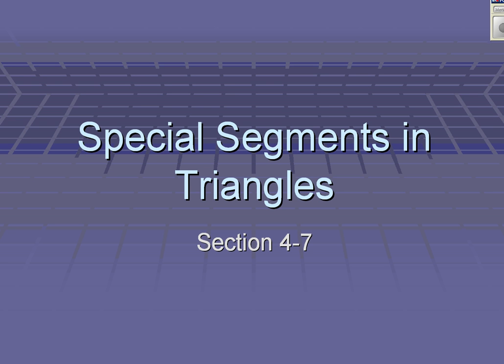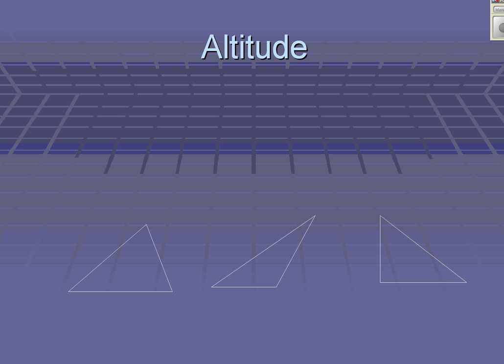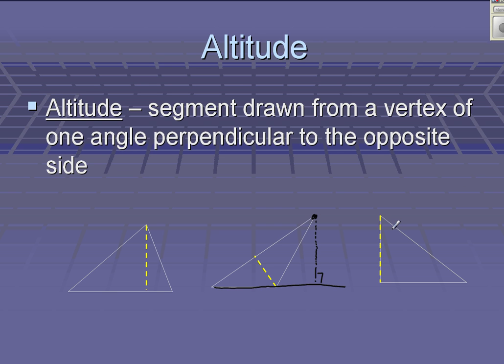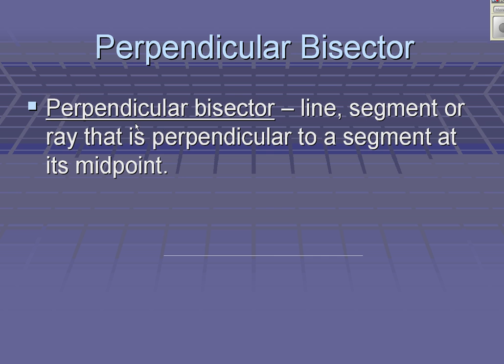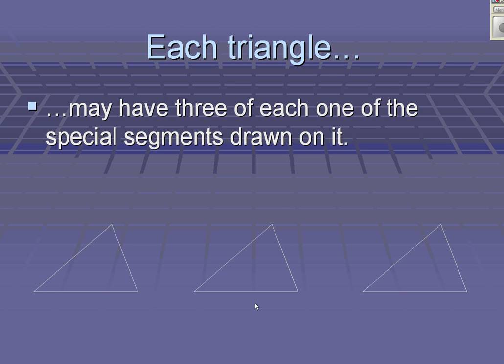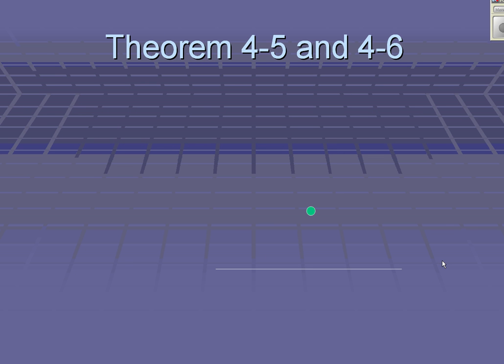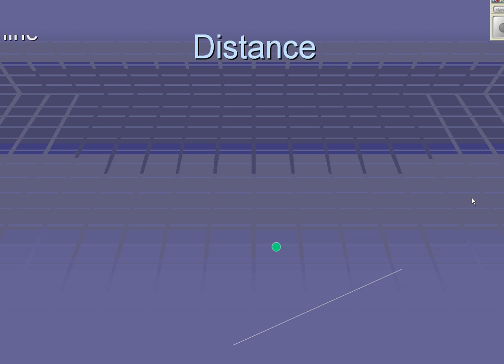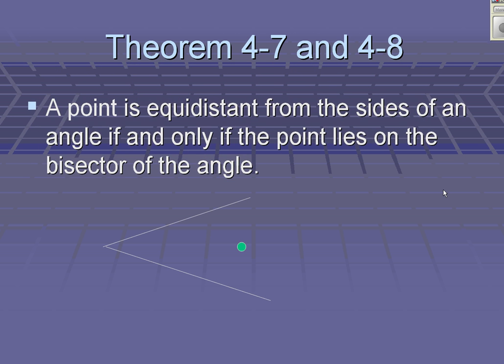Section 4-7 video 1.wmv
This is the notes video for section 4-7 of Mr. Jansen's geometry class.  This section is about special segments in triangles.